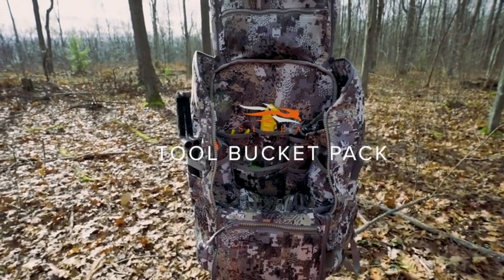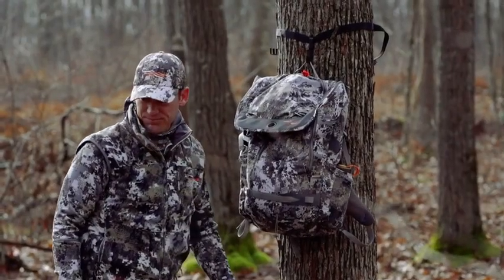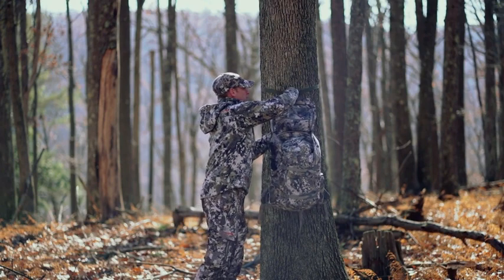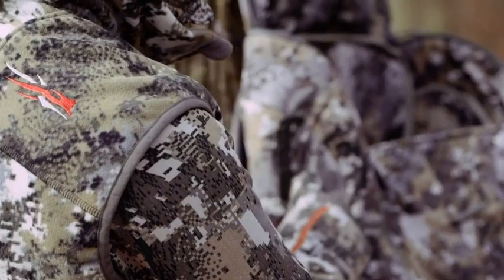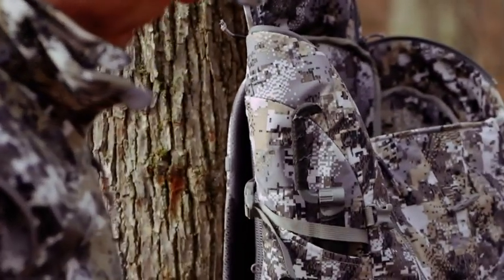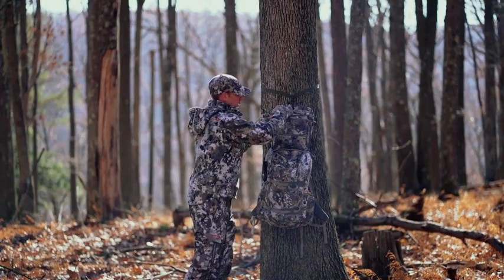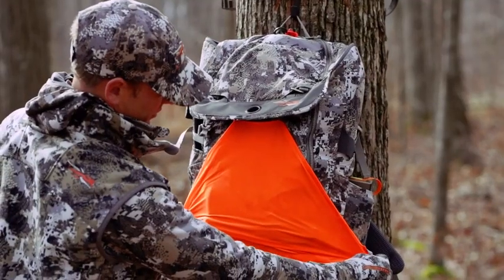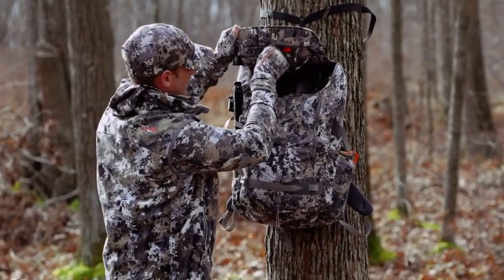SITKA Gear Hunting Tool Bucket Elevated II Backpack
📦 VIEW ON AMAZON
SITKA GEAR TOOL BUCKET BACKPACK The Tool Bucket is a stand-hauling workhorse that pulls double duty as a daypack. The internal frame separates from the bag, pulling the weight of the stand close to your body. Stands can be carried with or without the bag, which is configured the same as the Tool Box, only larger. ENVIRONMENT: - Vegetated Terrain SCENARIO: - Elevated Ambush TEMPERATURE: - Hot, Warm, Mild, Cool, Cold, Extreme Cold COLOR: - Elevated II

SITKA GEAR TOOL BUCKET BACKPACK: this is the perfect daypack for hanging and hunts.

TREESTAND CARRYING SYSTEM: The treestand carrying system keeps the weight of the stand directly on the frame and close to your back for greater efficiency and comfort.

1900 CUBIC INCHES: Ample storage for everything the whitetail will need for a day in the stand.

ZIPPERED MESH POCKETS: The zippered mesh pockets keep your gear safely organized and close at hand.

TREESTEP HANGING RING: The tree step hanging ring gives unfettered access to the main compartment
🏷️ CHECK THE PRICE ON AMAZON